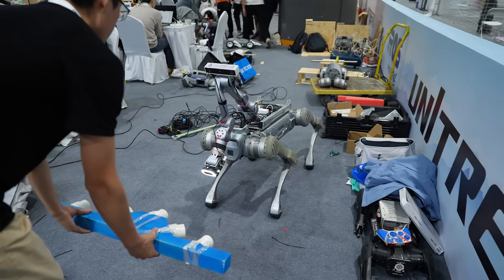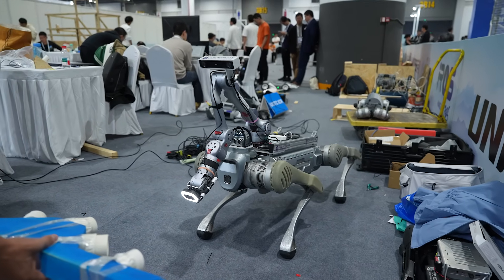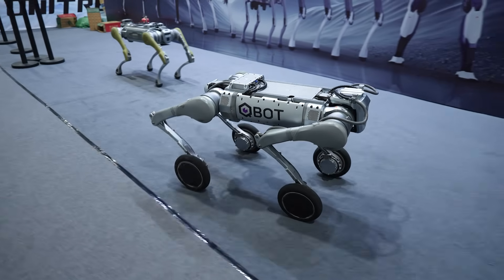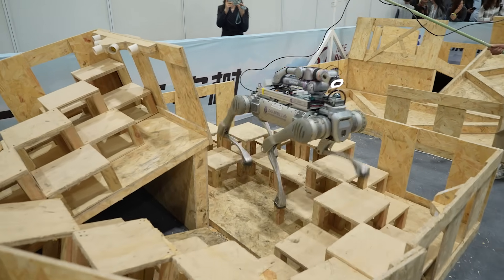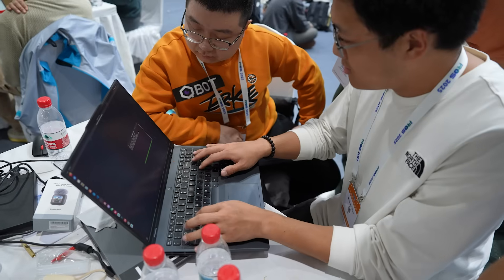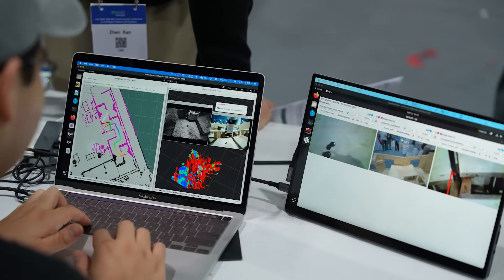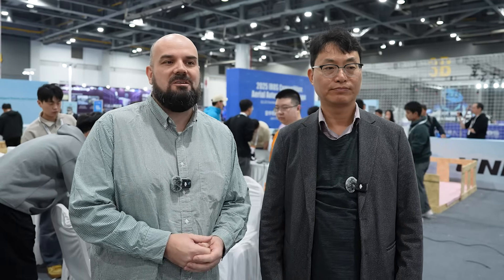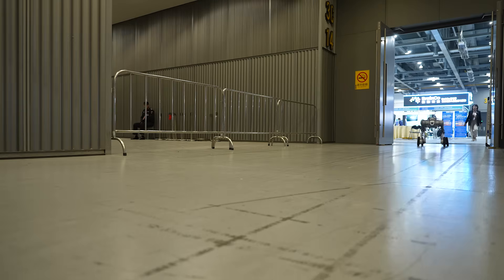Meet the Robot Dogs Conquering Terrain at IROS 2025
At the Quadruped Robot Challenge, four-legged robots face off on rough terrain to prove their agility, autonomy, and teamwork. From balancing on obstacles to navigating complex courses, this competition at IROS 2025 showcases the latest breakthroughs in mobility and intelligent control — and a glimpse into the future of robots built for the real world.